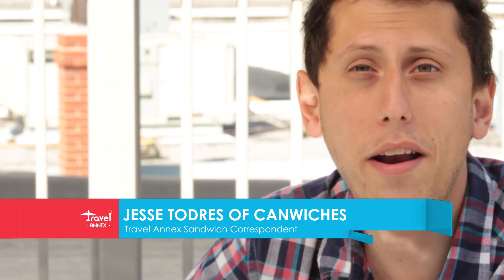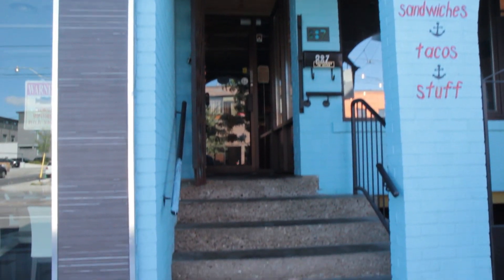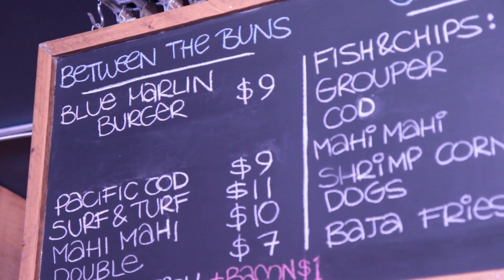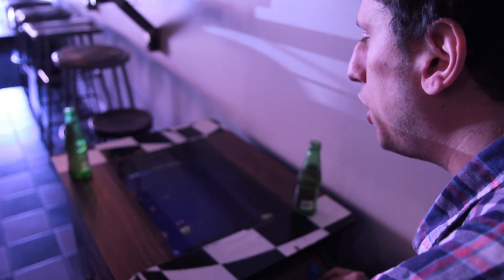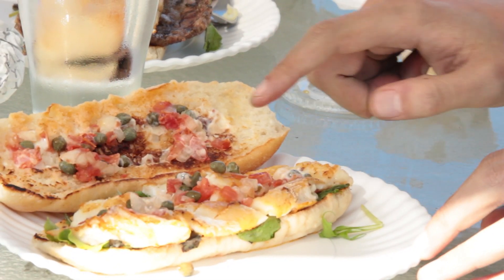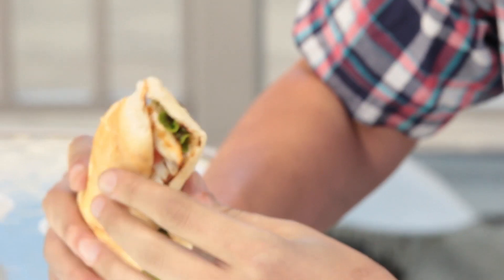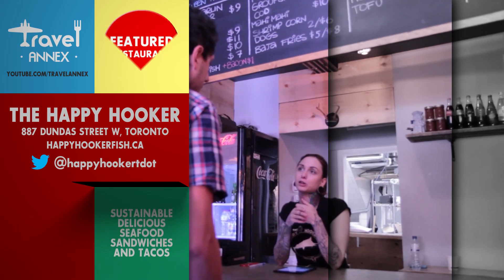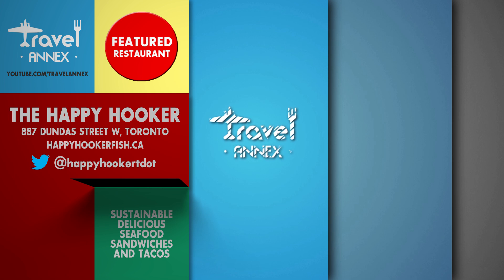Canwiches: The Happy Hooker - Toronto, Canada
Sandwich Correspondent Jesse gets fishy at the Happy Hooker on Toronto's Dundas West. He samples the Pacific Cod sandwich and also sets a high score in 1942.